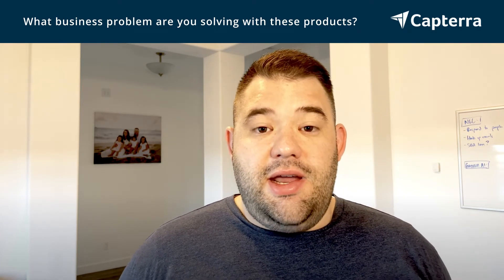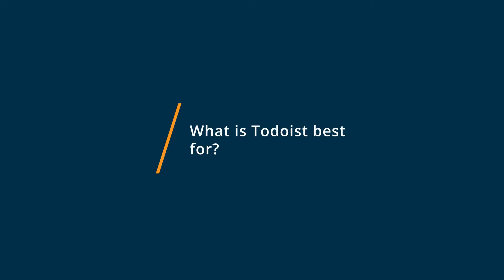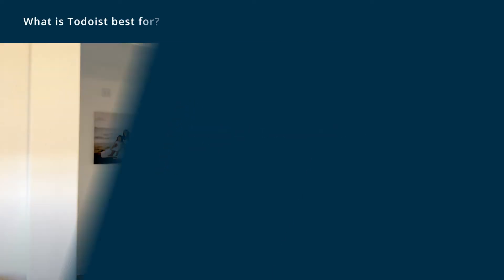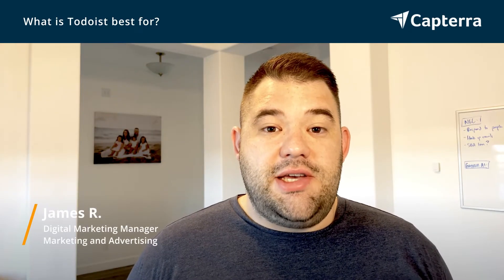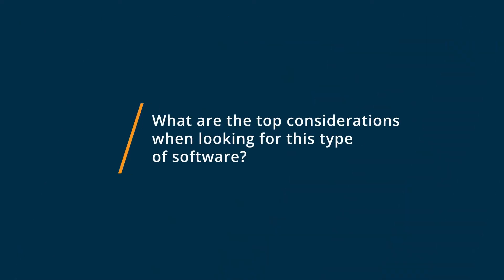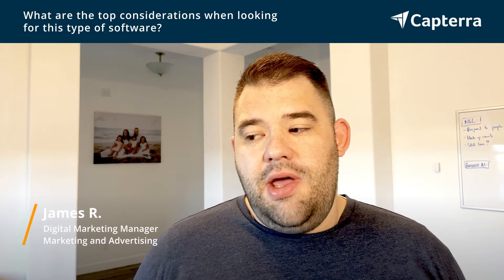Todoist vs Trello: Why they switched from Trello to Todoist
🥊  Considering Todoist vs Trello? Todoist vs Trello Comparison: Features, Pricing and Integrations comparison.

💡📘 Interested in Todoist? Browse Todoist reviews, pricing and compare with popular alternatives

💡📘 Interested in Trello? Browse Trello reviews, pricing and compare with popular alternatives

Todoist Review 2021.

To-do list & task management software for handling projects.

Todoist is the world's #1 to-do list & task manager to organise your life and work. Regain clarity and calmness by getting tasks out of your head and into Todoist, no matter where you are or what device you use. It's a simple yet powerful to-do list app ranked best-in-class by Apple, Google, The Verge, Forbes, and more. Since 2007, over 25 million people have used Todoist to organize work and life, completing more than two billion tasks along the way.

Trello Review 2021.

Visual collaboration tool for shared project perspectives.

From sales and marketing to HR and operations, teams can design and customize Trello to fit their unique needs and work styles. And with over 100+ integrations with other key tools like Google Drive, Slack, Jira and more, Trello is a living, breathing project hub of cross-team collaboration no matter where your work needs to happen. Trello brings joy to teamwork by making it transparent and easily shareable across boards and teams.

0:00 Intro
0:12 What business problems are you solving with Todoist and Trello?
0:38 What is Todoist best for?
1:03 What is Trello best for?
1:39 How easy is it to get started with Todoist and Trello?
2:24 What recommendations do you have for those considering Todoist and Trello?